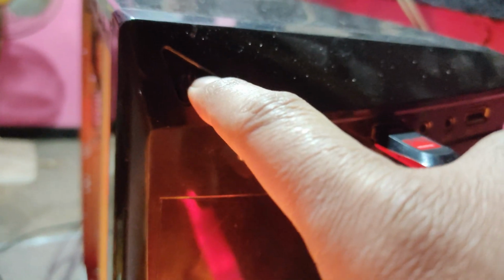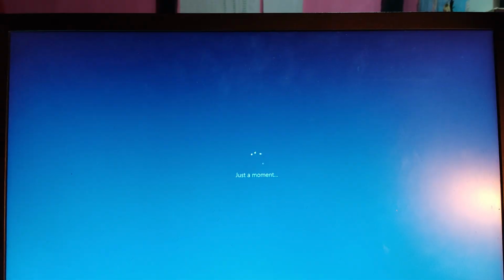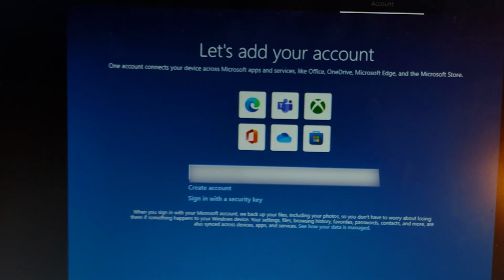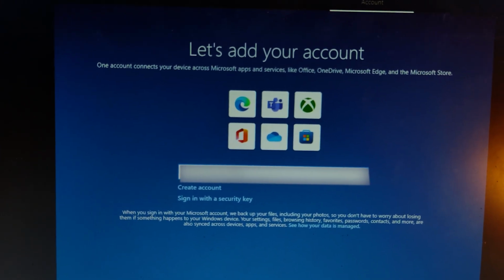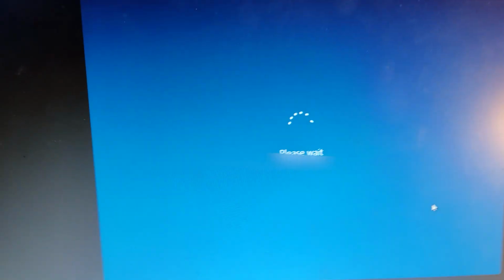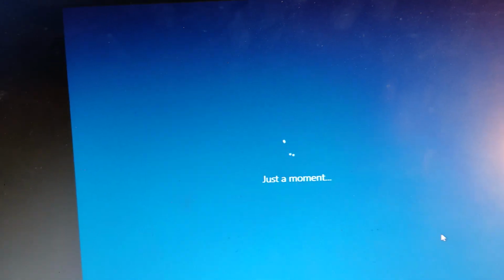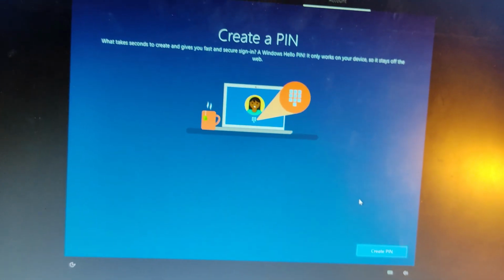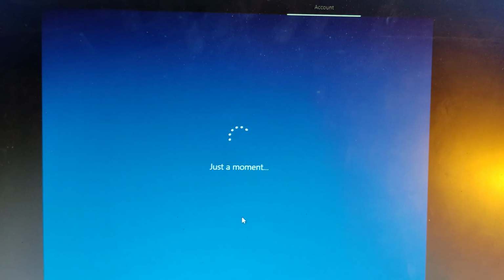Obbesettings error While Upgrading installed a new version of windows 10 [SOLVED✔]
In this video, I'm going to explain what Obbesettings error means and how to fix it.If you're getting the OOBESETTINGS message during Setup after upgrading to Windows 10, then this video is for you. I'll show you how to fix the Obbesettings error and avoid it in the future. After watching this video, you'll be able to successfully upgrade your computer to Windows 10 without any problems!Obbesettings error While Upgrading installed a new version of windows 10 [SOLVED✔]
"Nikos Spiliotis - Helen 2" is under a Free To Use on YouTube license